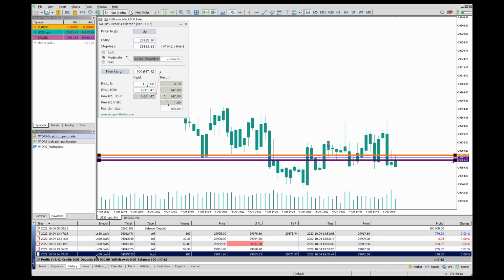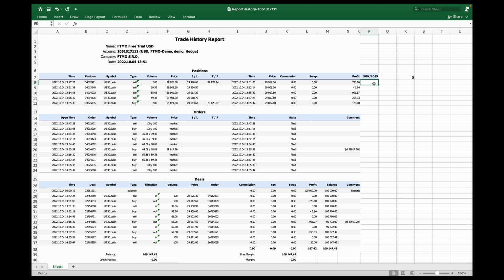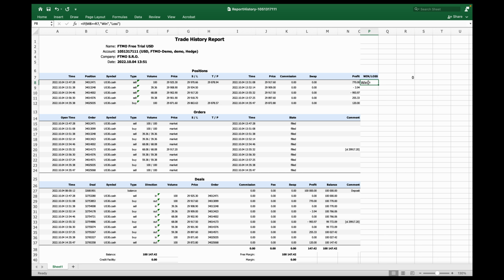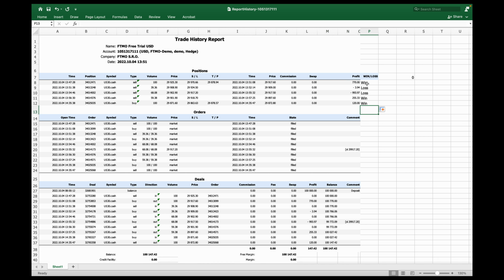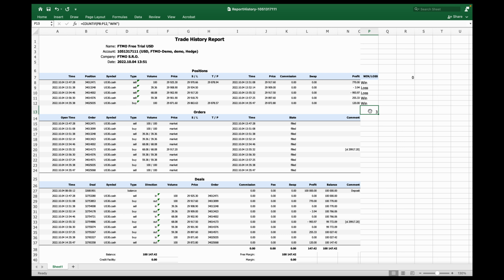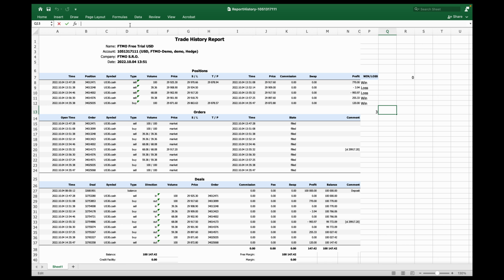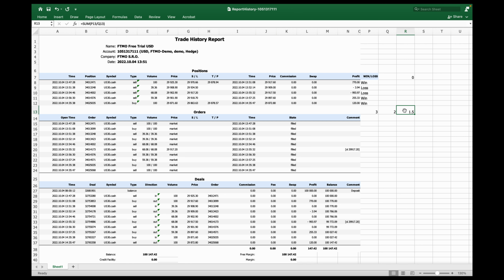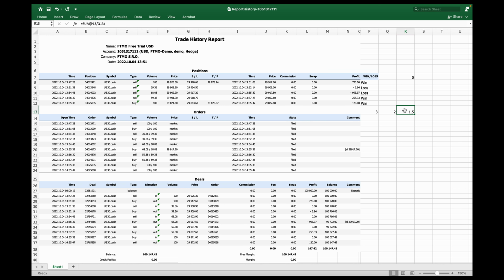How to Calculate your Win Loss Ratio // MTOPS ⚜️🔰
Regrettably YouTube won't allow me to post the formula's to Copy and Paste into your Excel Documents. Kindly write the Formula's into your Documents

Knowing your numbers is an important part of your trade journey

By understanding 'your numbers' before starting your trade day, its likely you will be more likely to be operating from a place of self discipline

For this video you'll need MetaTrader and Microsoft Excel